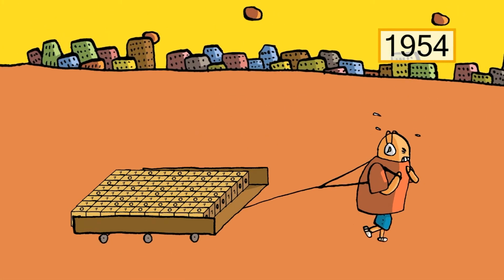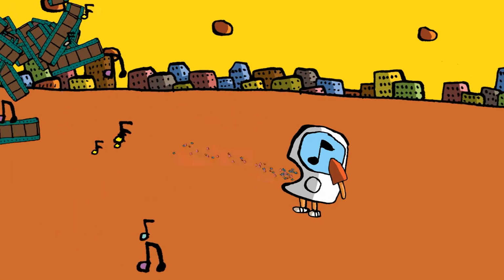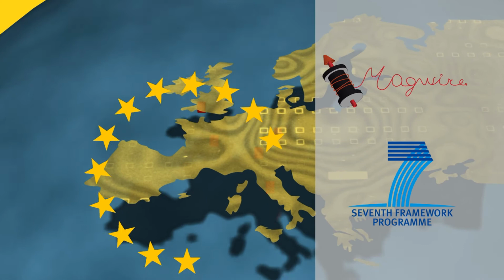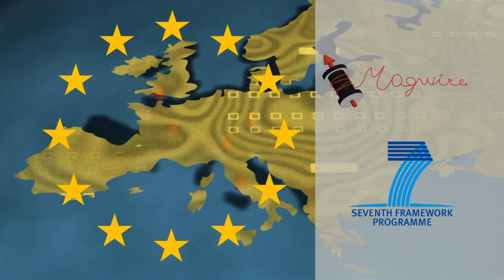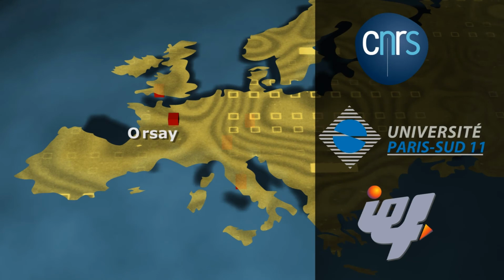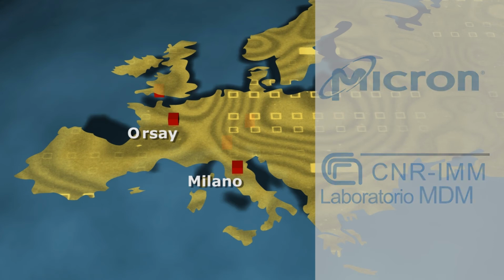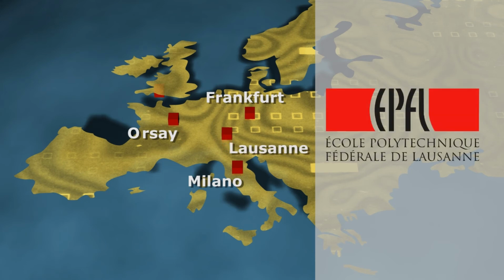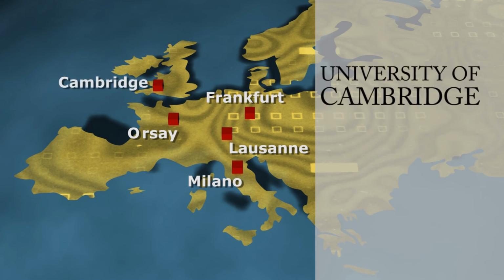MagWire.mp4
EU research project on nanoelectronics, proposing innovative solutions in the fields of materials, DW spin structure engineering, fabrication processes, architecture and CMOS integration.